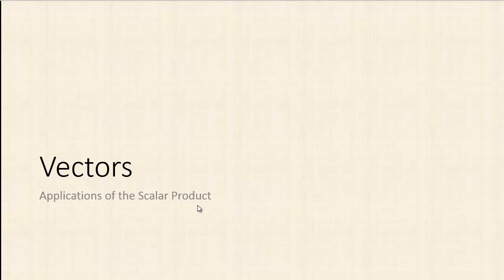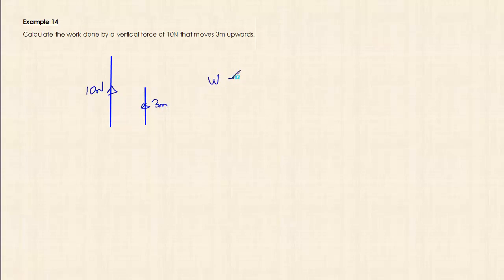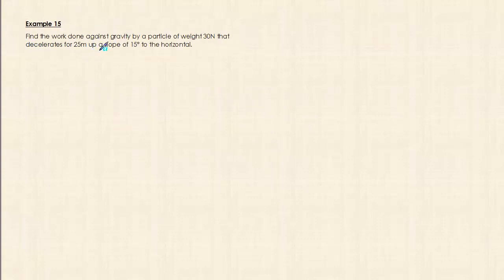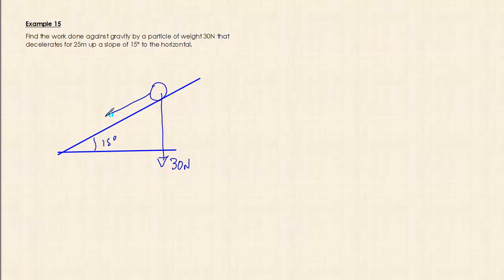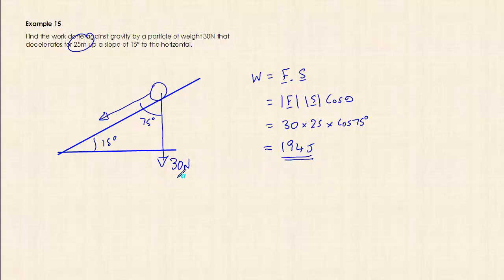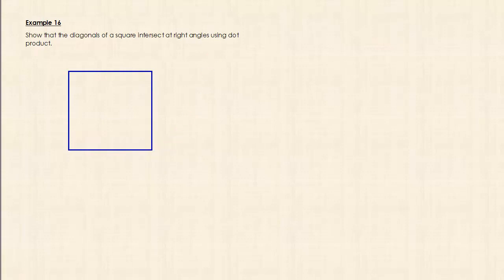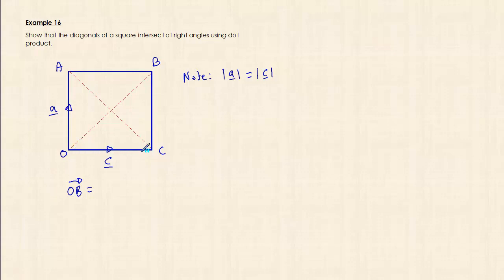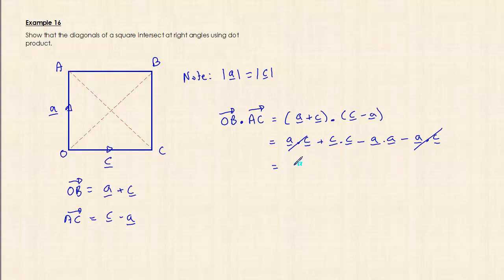App Vectors Applications Of The Scalar Product 1